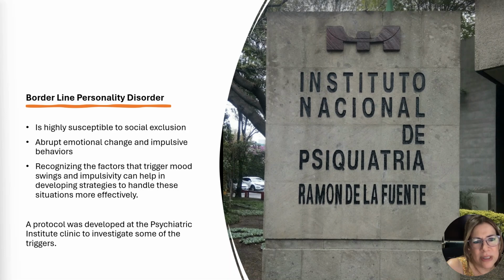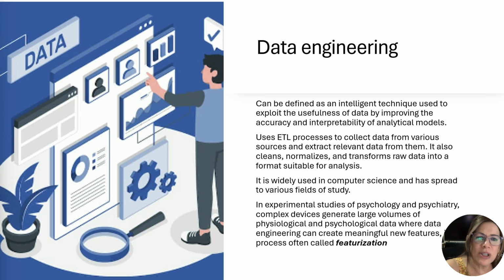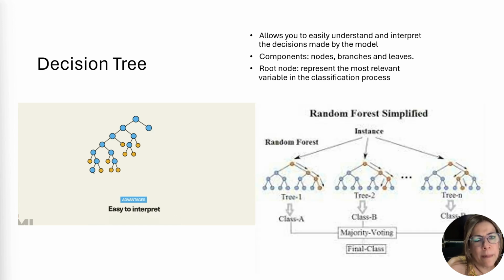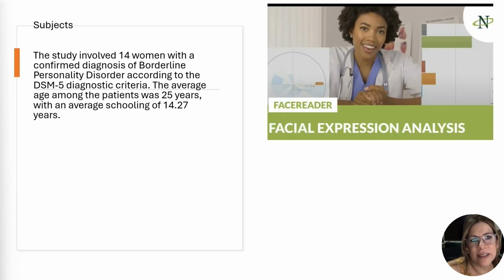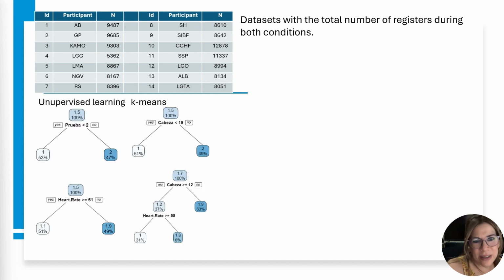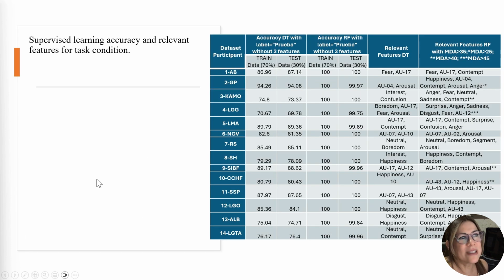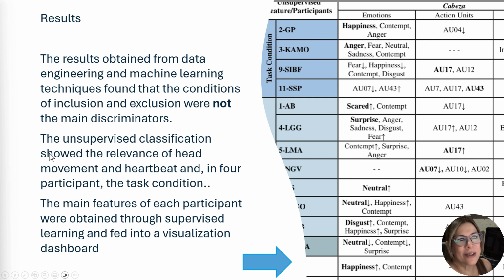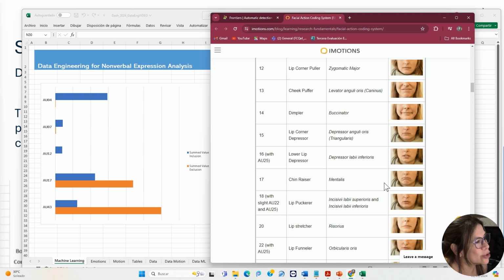Data Engineering BDP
Data engineering is a process involving extracting, transforming, and loading data to ensure that it is clean, reliable, and accessible in various analytical tasks. This research introduces an innovative approach to exploring nonverbal expressions in individuals with borderline personality disorder (BPD) using data engineering techniques. The study focuses on analyzing nonverbal cues exhibited by patients during a virtual tossing game to identify key factors influencing emotional responses in both inclusion and exclusion scenarios. By leveraging machine learning algorithms such as K-means, Decision Trees, and Random Forest, the research emphasizes the significance of head movement as a primary discriminator, followed by the task conditions and heart rate. Therefore, evidence of the effectiveness of using nonverbal expressions of patients with BPD by data engineering to offer featurization and new predictive values to support informed decisions of the clinicians is presented.